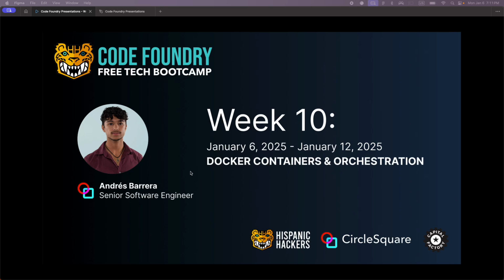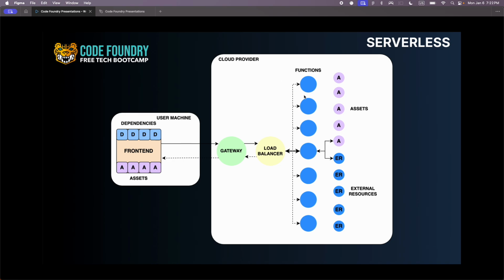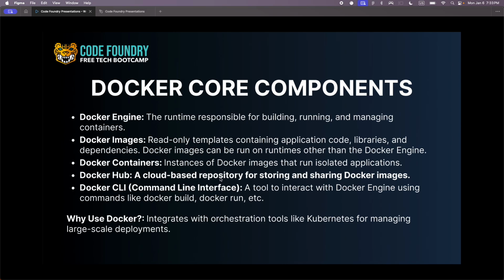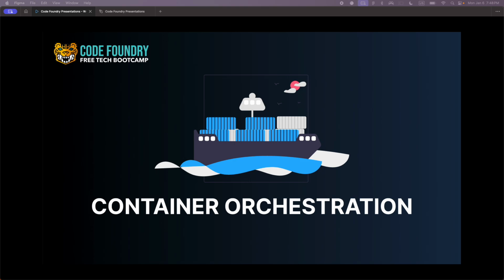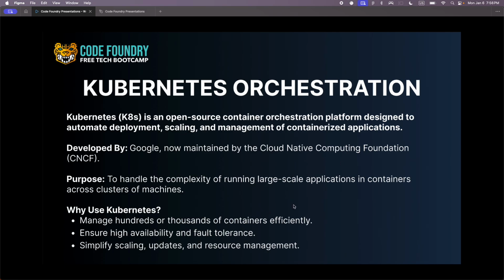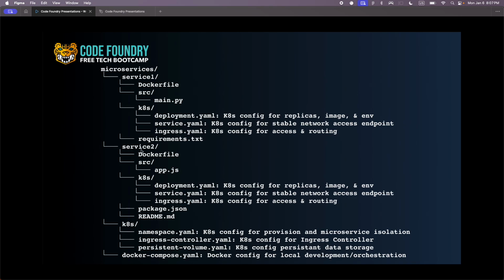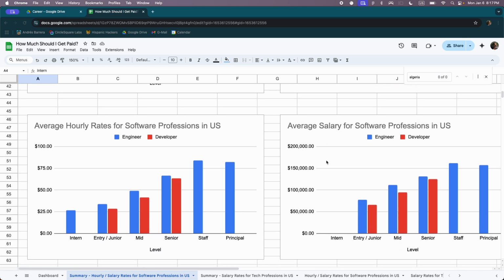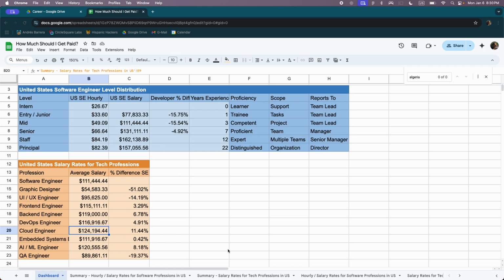Code Foundry Free Tech Bootcamp: Week 10 | Hispanic Hackers Austin